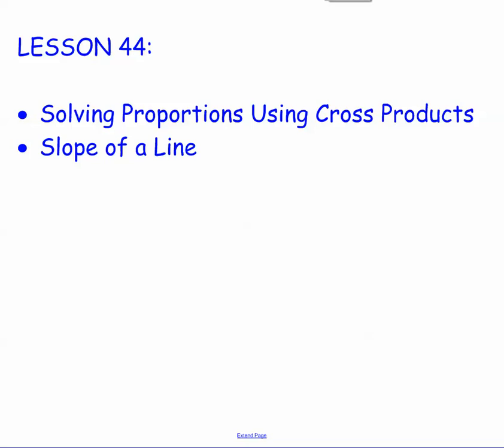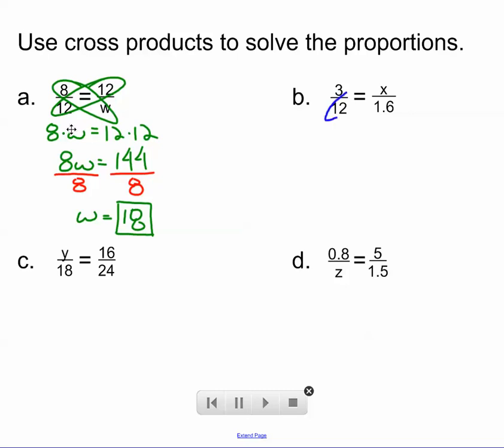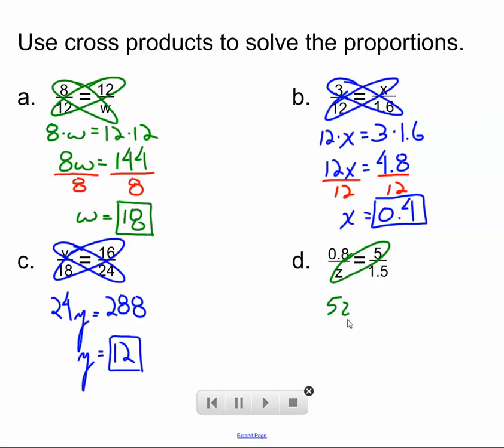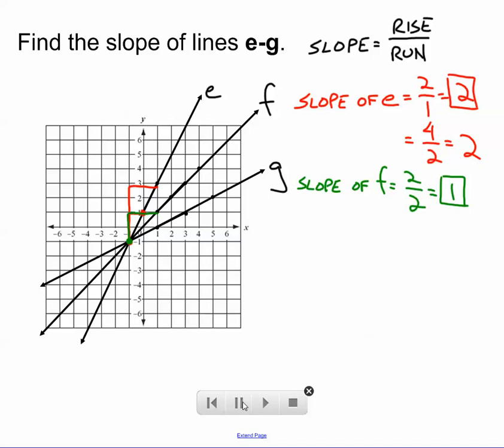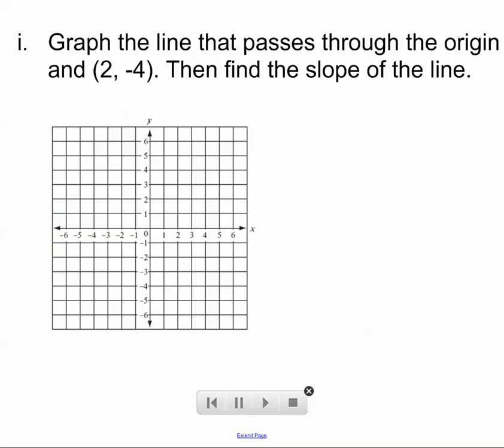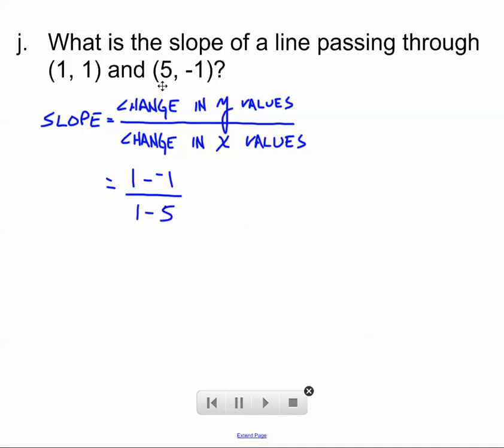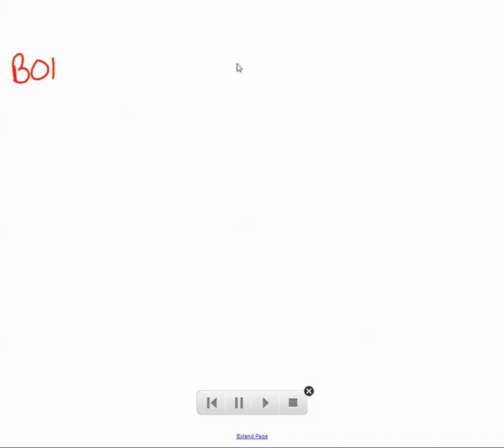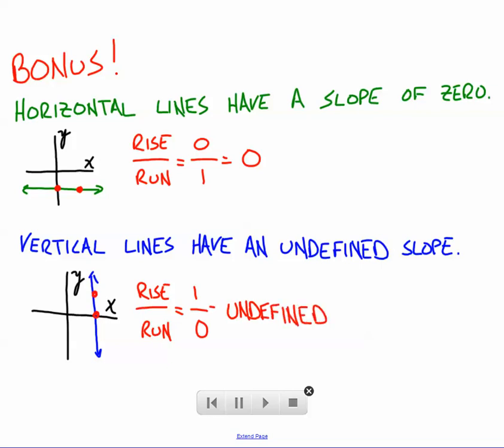Math 8: Lesson 44 (Solving Proportions Using Cross Products / Slope of a Line)